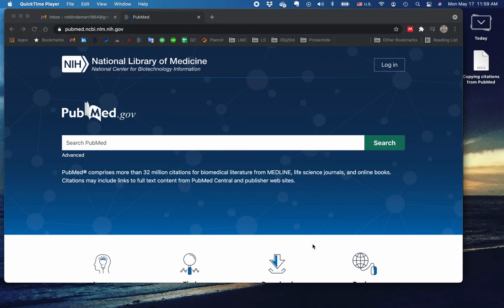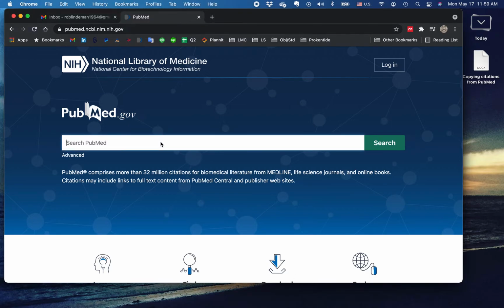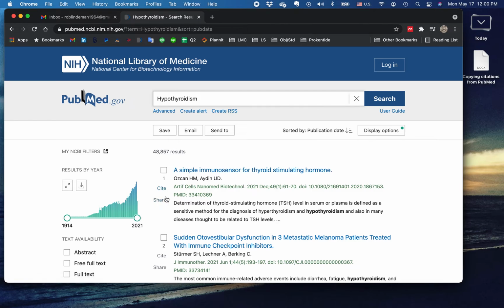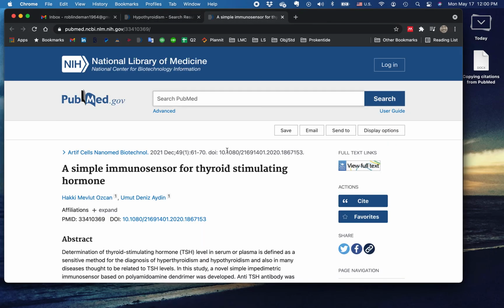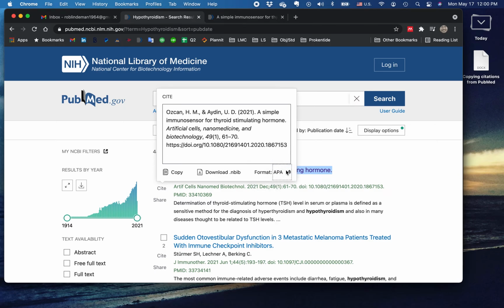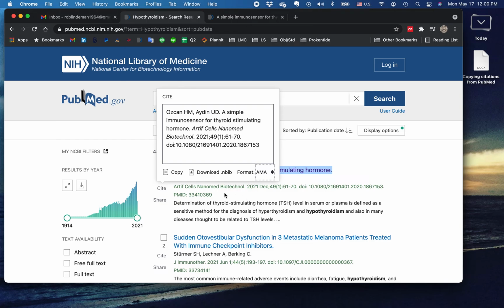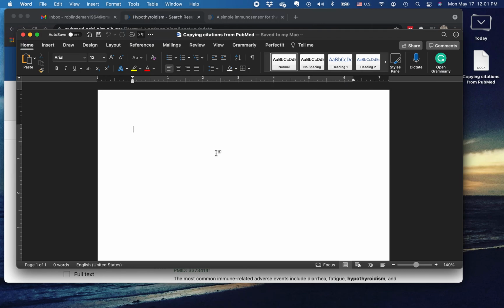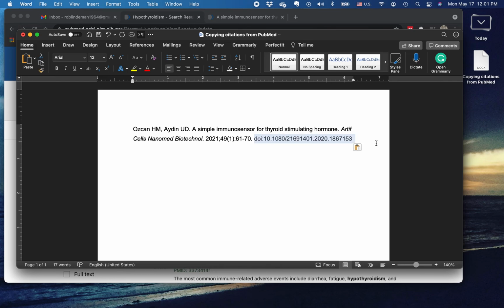Copying Citations from PubMed